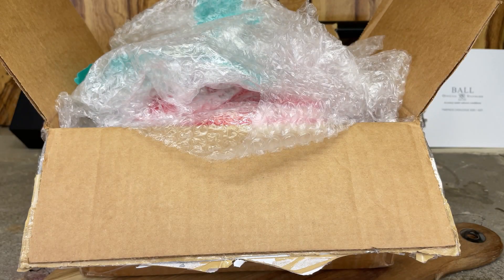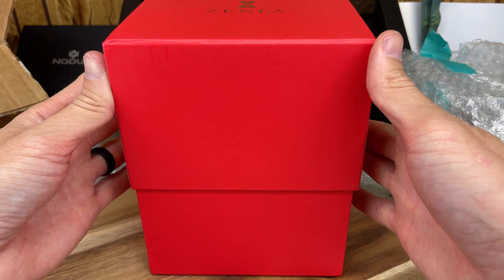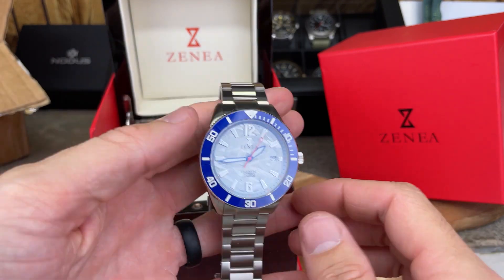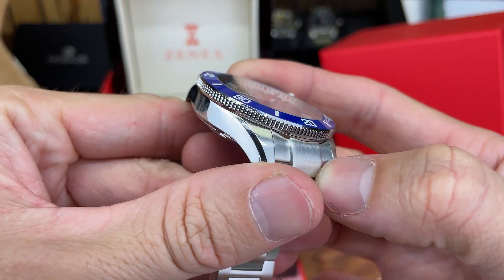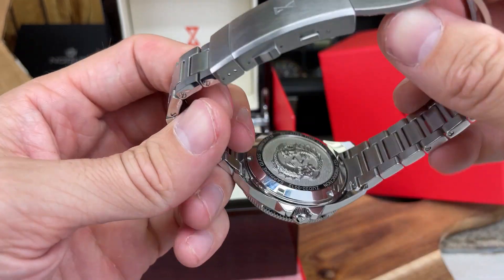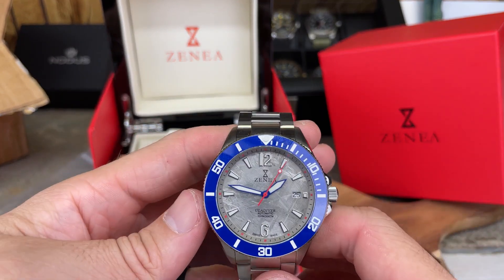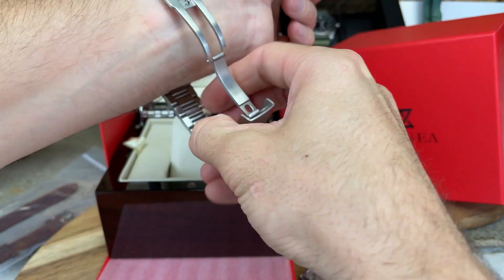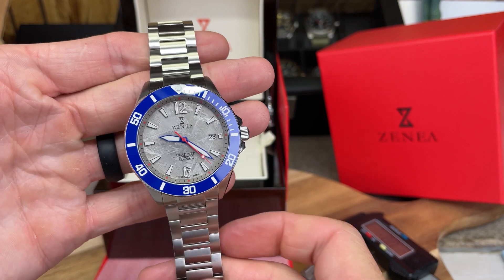Zenea Ula Diver "Meteorite Dial" | Unboxing & First Impressions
In this unboxing video we look at the Zenea Ula Diver with the Meteorite Dial! Don't expect too much information in this video as I simply share my first impressions of this cool dive watch but do stay tuned for a future review of this watch with all of the information!

Check out this specific watch and the other models Zenea is offering on their

Thanks to the founder and owner of Zenea watches for loaning in this watch to the channel.